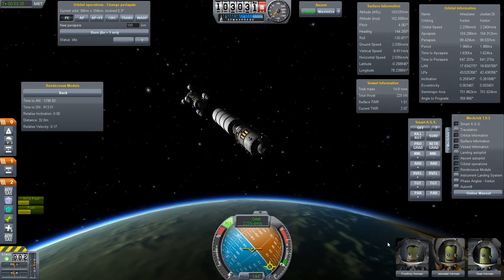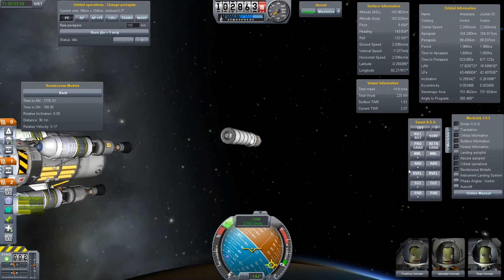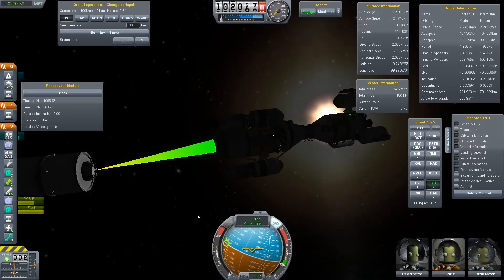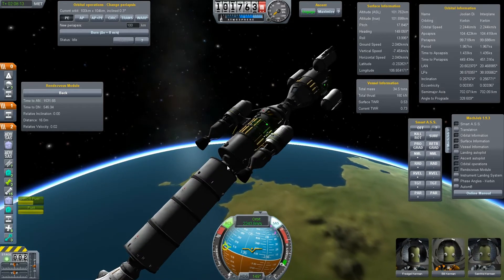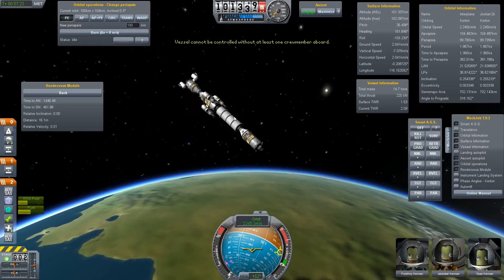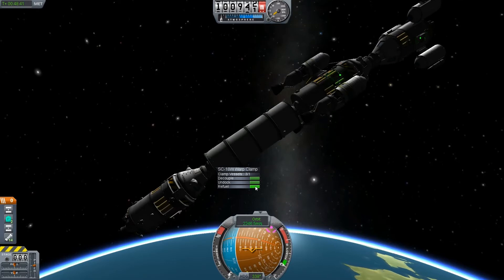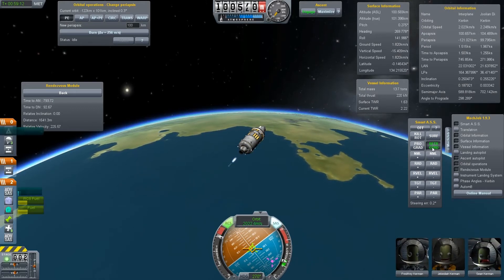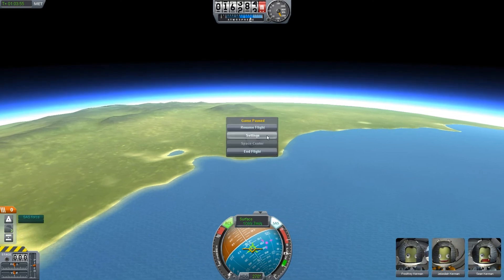Interplanetary mission using the Erkle docking mod episode II [KSP 0.17, Erkle mod 0.5 experimental]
In the official second part of this multipart mission I will add an external fuel tank to my ship.

Sadly I made a design mistake and had to modify and relaunch my ship from part I (not shown here)

Once the spacecraft is fully assembled in space I will burn to visit Jool and hopefully land on every moon (without an atmosphere) before i go back to Kerbin.

The next episode will show the docking of the last fuel tank and the transfer burn to Jool

The craft files will be added later (once i know this ship works)